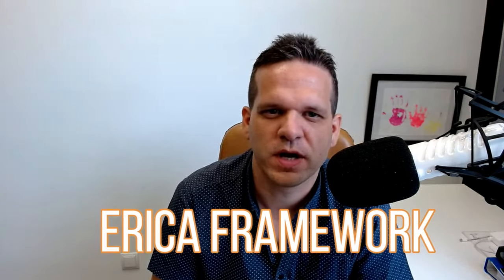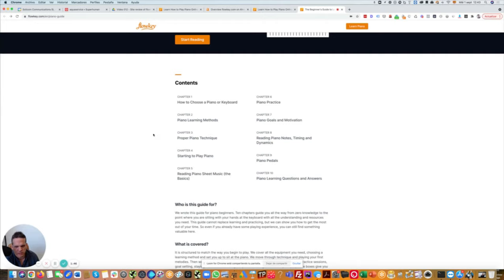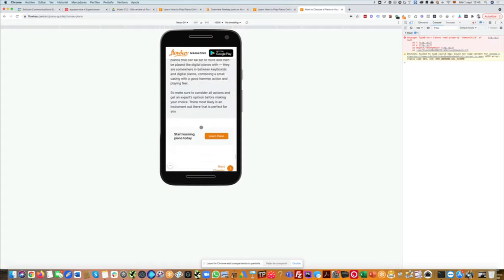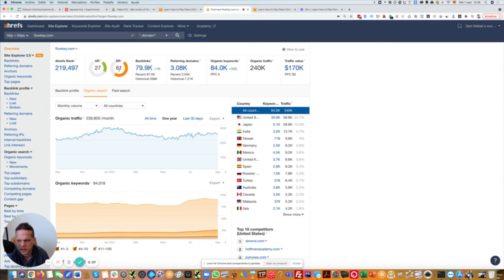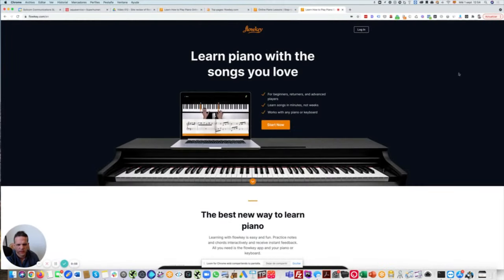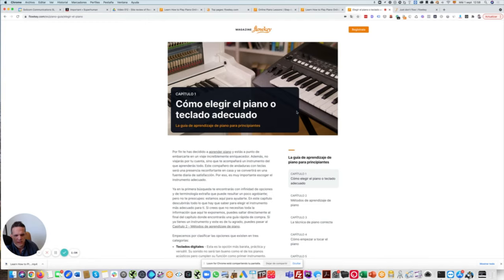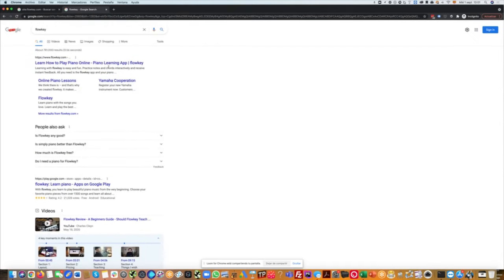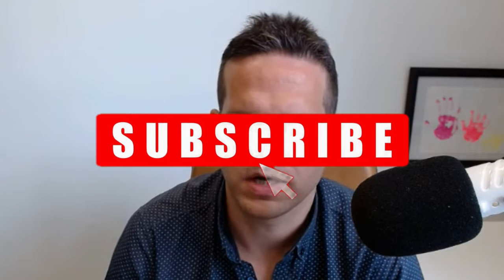NEW website SEO Audit! Let's dive into an amazing piano learning website!😃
We analyze, from an SEO point of view, our favorite piano learning If you are interested in an SEO audit of your website, please, or write us at
More information at SEOLeverage.com!